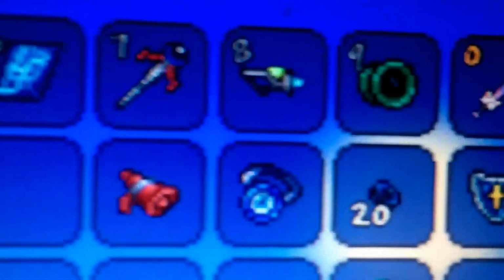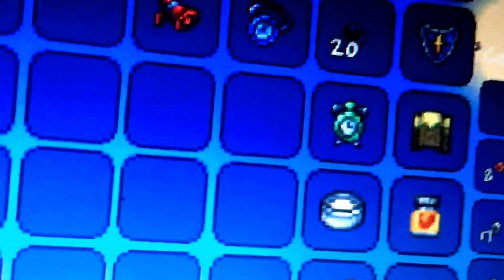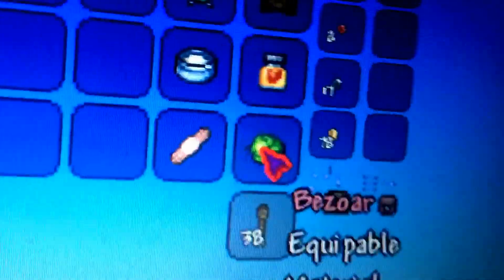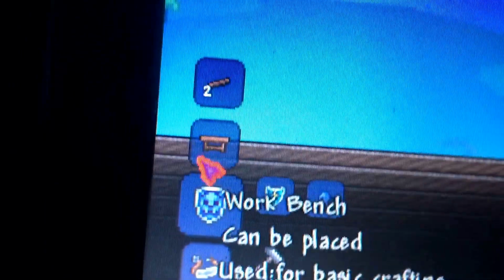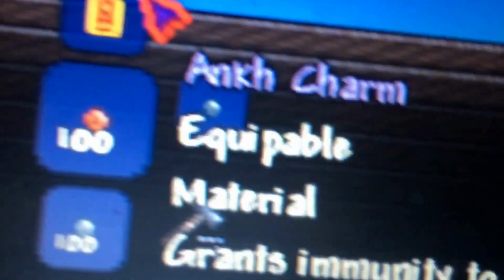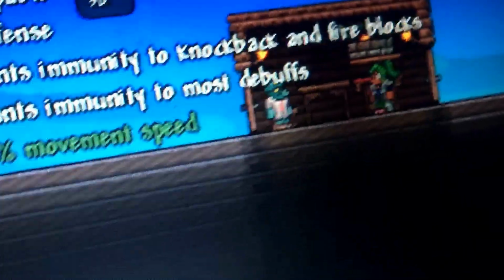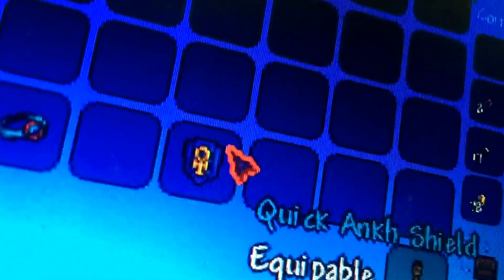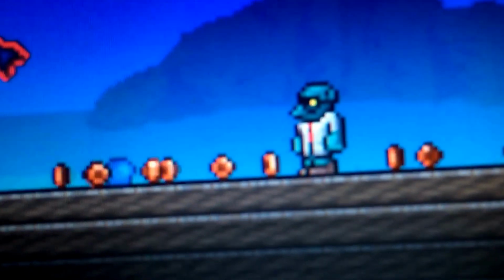Terraria Crafting Guide: How To Craft an Ankh Shield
Sorry for the humming noise, that is my computer running, otherwise, I hope you enjoy the video!

The items were obtained, builds were built, and video was recorded in the Terraria Builder's Workshop map.

Learn more about the Ankh Shield here!

Watch how to make a Cell Phone here!